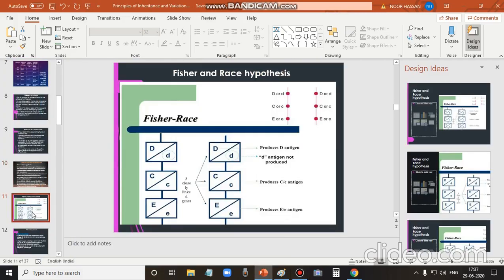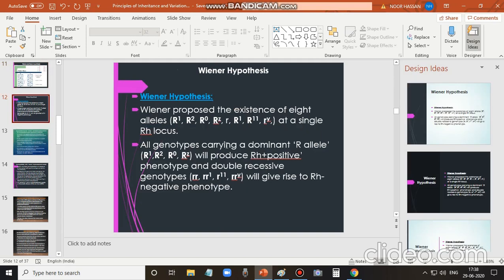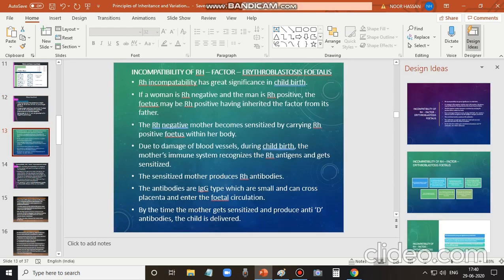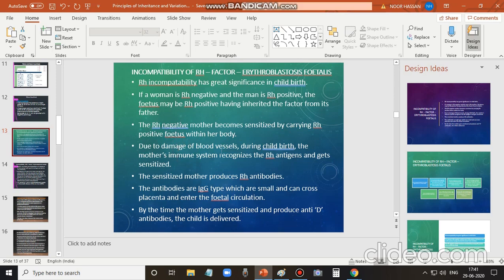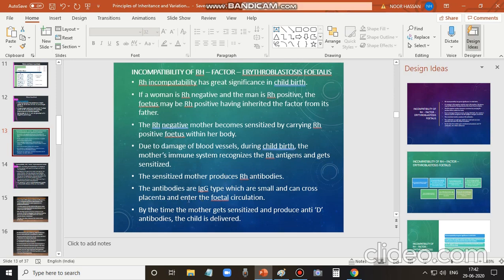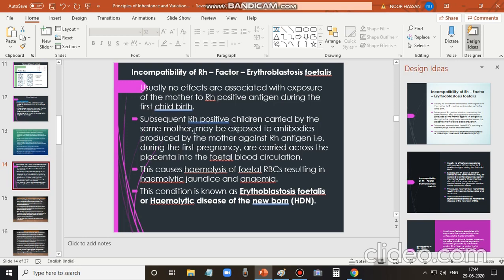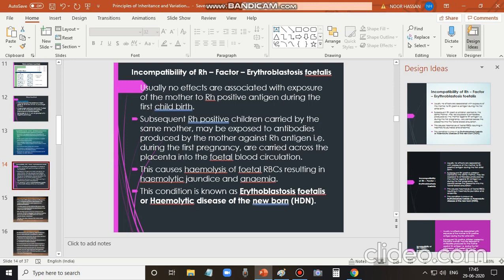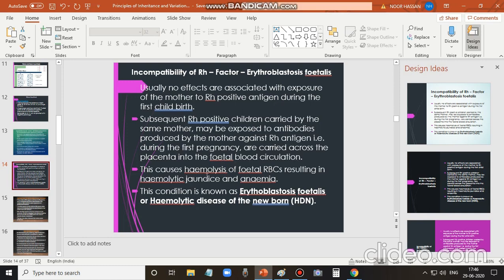TN SAMACHEER CLASS-12 ZOOLOGY PRINCIPLES OF INHERITANCE AND VARIATION - PART 4